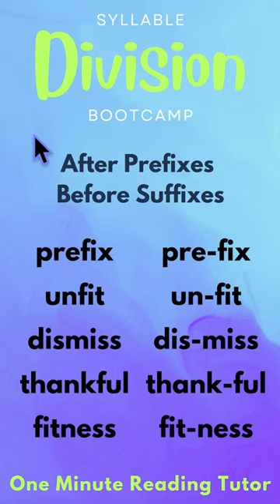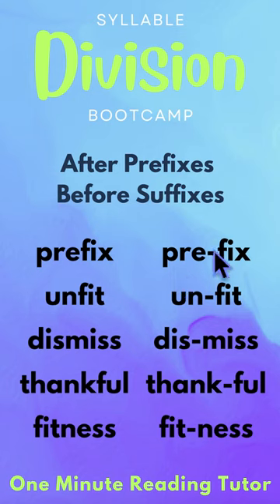Syllable Division Bootcamp: Rule 6 - Divide After Prefixes & Before Suffixes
Knowing how to divide words into syllables is the best way to move past the 4th grade reading slump. It's also the only way to be able to read long, unfamiliar words such as drug names. Learn these rules to help your children improve their reading skills without having to pay an expensive tutor.

Did you know that a high percent of prison inmates are functionally illiterate? Many of our school systems are failing to teach most students how to read at the level needed to succeed in high school, vocational training, and college.

You can use my videos to help you teach your children how to read, even if your school never taught you phonics. Best of all, you won't have to pay a tutor outrageous rates. All you need is the willingness to try and patience.

learn to read, learn to read phonics for kids, learn to read with phonics, syllable division rules